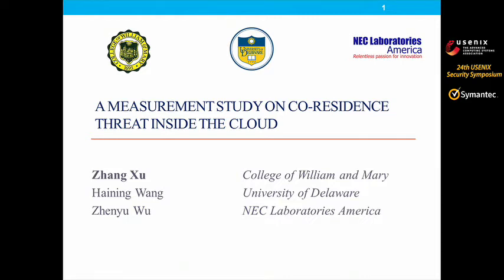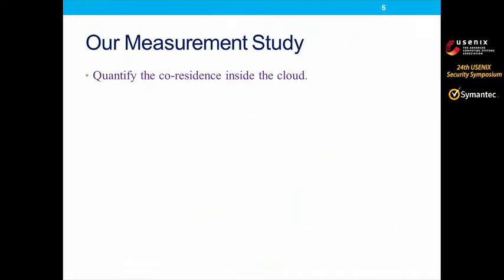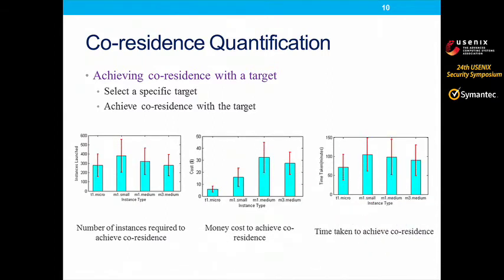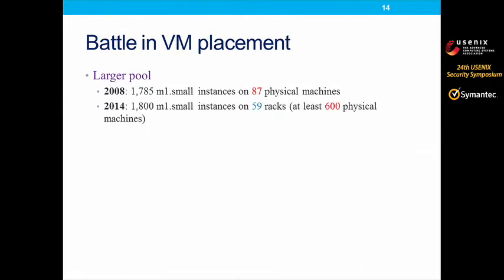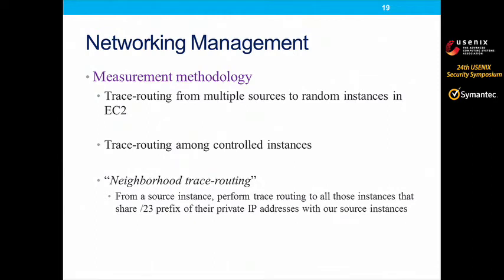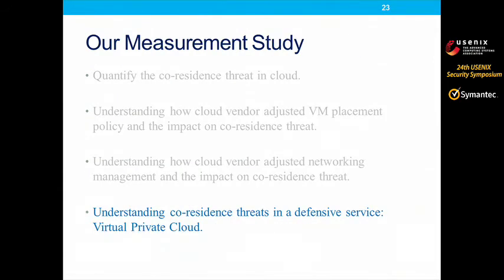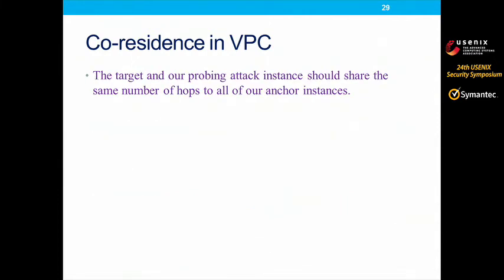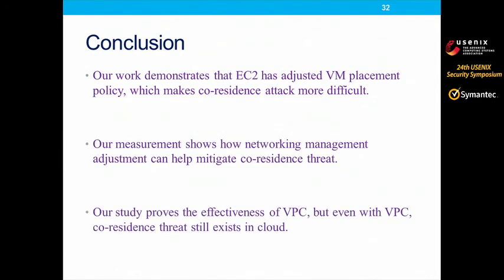USENIX Security '15 - A Measurement Study on Co-residence Threat inside the Cloud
A Measurement Study on Co-residence Threat inside the Cloud

Zhang Xu, College of William and Mary; Haining Wang, University of Delaware; Zhenyu Wu, NEC Laboratories America

As the most basic cloud service model, Infrastructure as a Service (IaaS) has been widely used for serving the evergrowing computing demand due to the prevalence of the cloud. Using pools of hypervisors within the cloud, IaaS can support a large number of Virtual Machines (VMs) and scale services in a highly dynamic manner. However, it is well-known that the VMs in IaaS are vulnerable to co-residence threat, which can be easily exploited to launch different malicious attacks. In this measurement study, we investigate how IaaS evolves in VM placement, network management, and Virtual Private Cloud (VPC), as well as the impact upon co-residence. Specifically, through intensive measurement probing, we first profile the dynamic environment of cloud instances inside the cloud. Then using real experiments, we quantify the impacts of VM placement and network management upon co-residence. Moreover, we explore VPC, which is a defensive network-based service of Amazon EC2 for security enhancement, from the routing perspective. On one hand, our measurement shows that VPC is widely used and can indeed suppress co-residence threat. On the other hand, we demonstrate a new approach to achieving co-residence in VPC, indicating that co-residence threat still exists in the cloud.